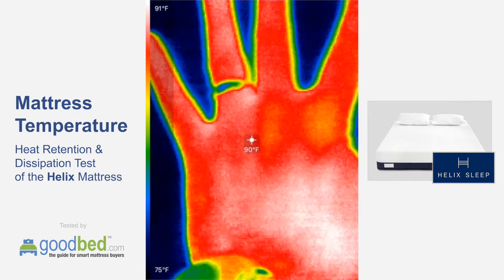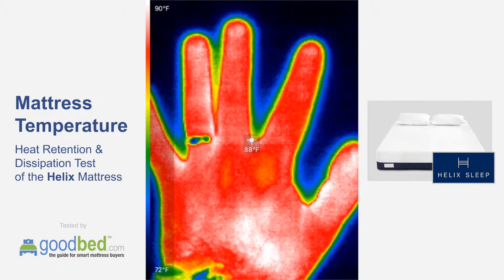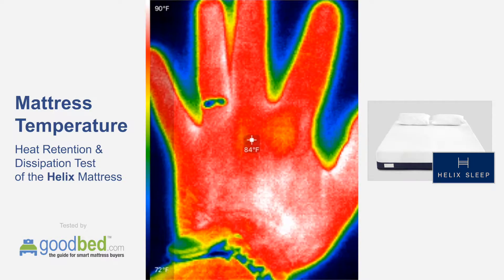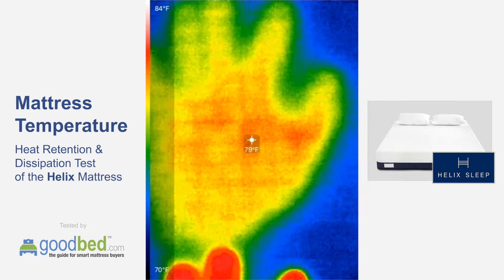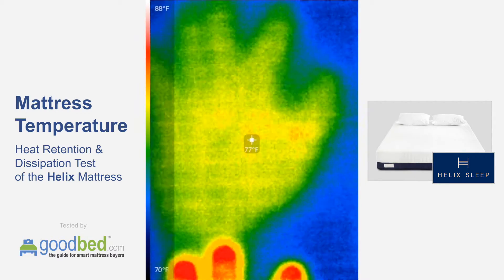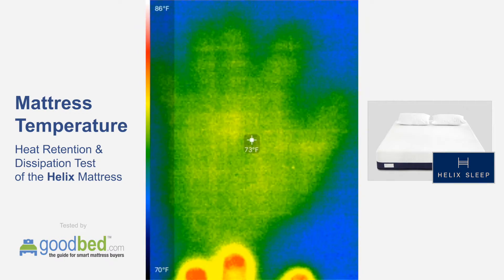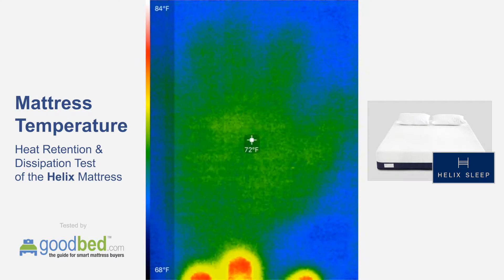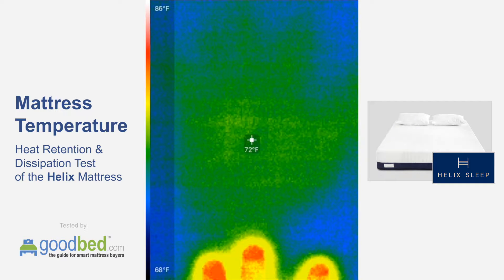Helix Mattress - Heat Retention Test by GoodBed.com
GoodBed's test of the heat retention and cooling properties of the Helix personalized mattress...

This is an exclusive discount for our readers, and also provides GoodBed with a small referral fee that supports our work at no cost to you.

In this test, we use an infrared thermal imaging camera to measure how warm this mattress gets when a hand is applied to it with moderate pressure for 1 minute. We then measure how long it takes for the mattress to cool down and return to room temperature.

The Helix mattress (when personalized for someone who "sometimes" gets hot at night) performed as follows:

Time (after hand removed) - | - Heat (above room temp)

0 min 0 sec 10-12°
0 min 30 sec 5-6°
1 min 0 sec 2°
1 min 30 sec 0-1°
2 min 0 sec 0°

Note: This was slightly cooler than the side of the mattress that was personalized for someone who does *not* get hot at night, which was tested separately and performed as follows:

0 min 0 sec 10-12°
0 min 30 sec 5-6°
1 min 0 sec 3-4°
1 min 30 sec 1-2°
2 min 0 sec 0-1°